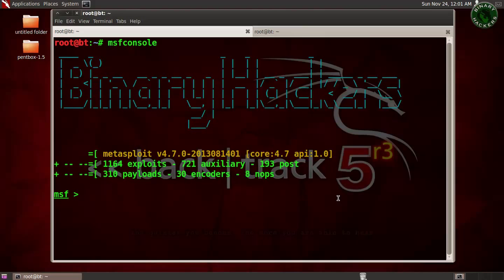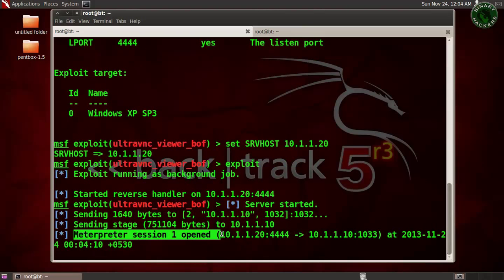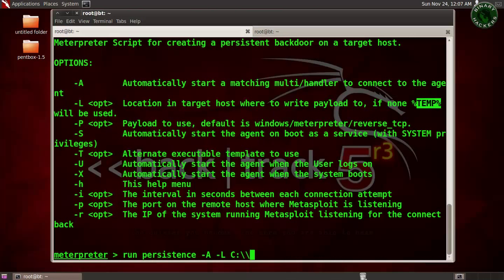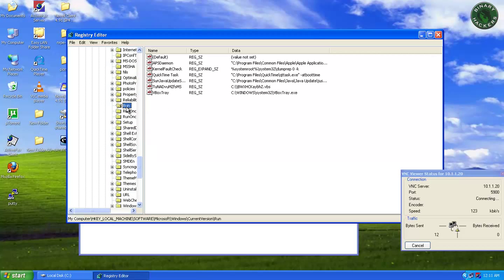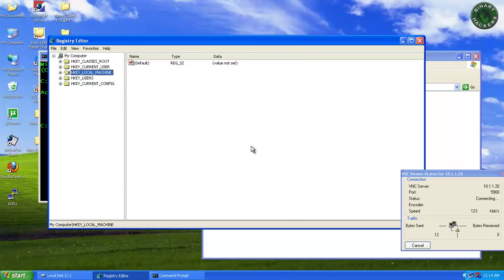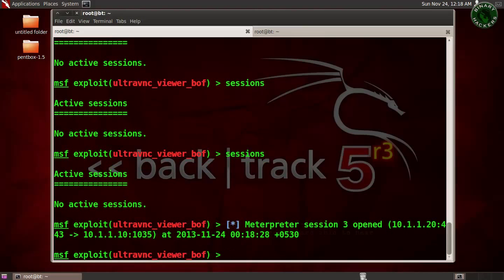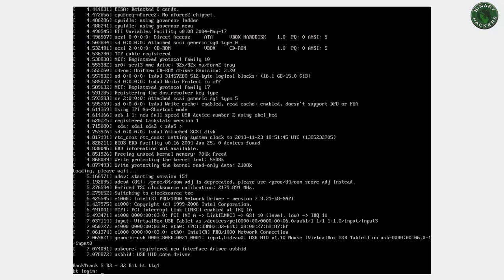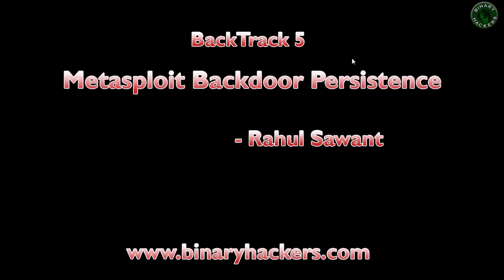Metasploit Backdoor Persistence